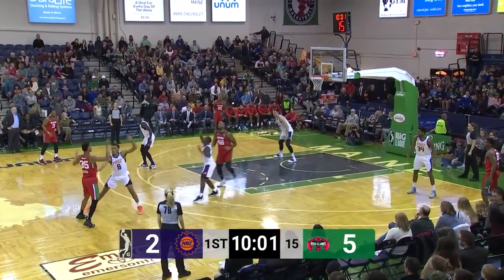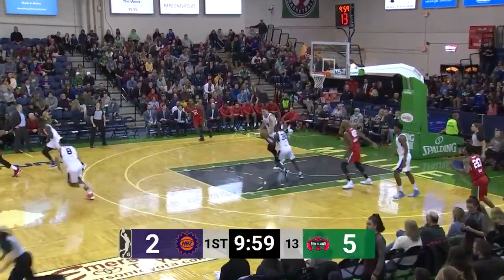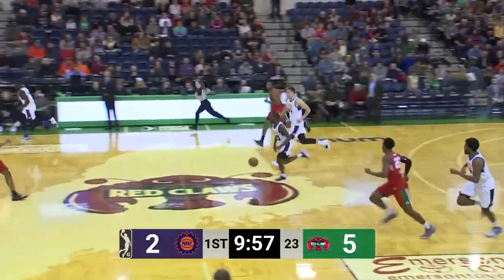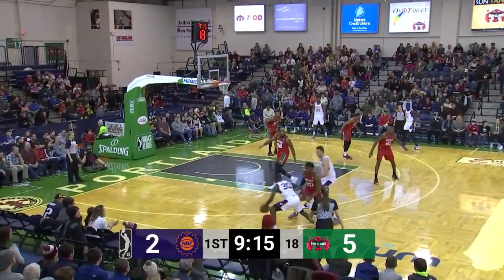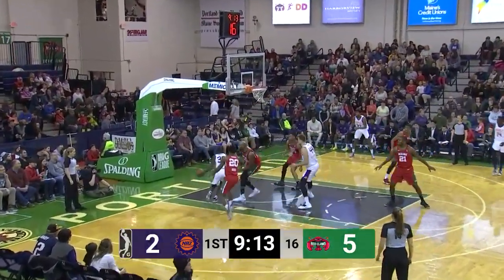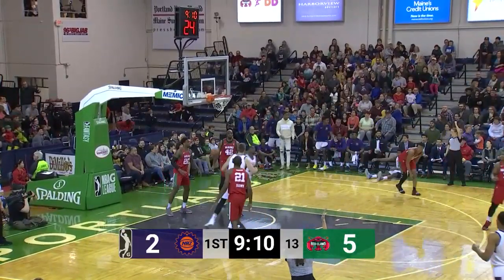Jawun Evans (17 points) Highlights vs. Maine Red Claws